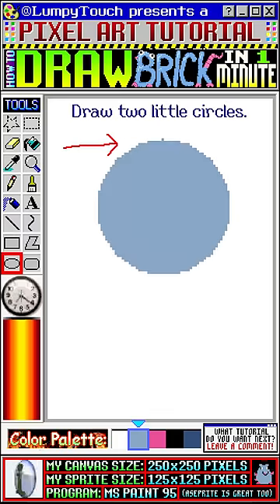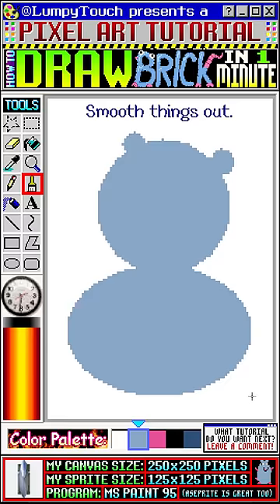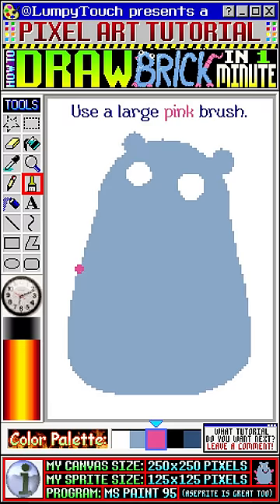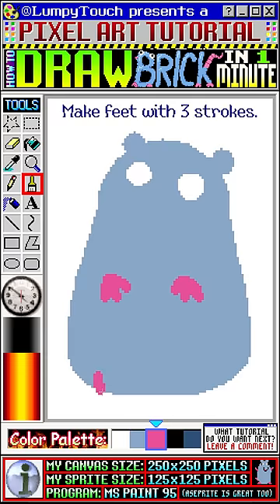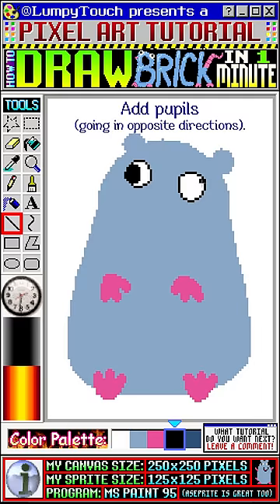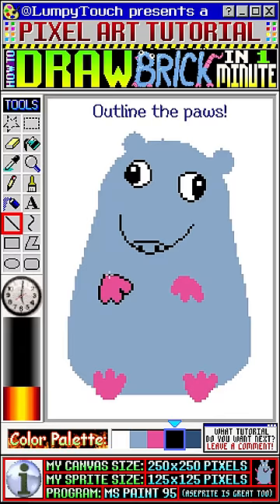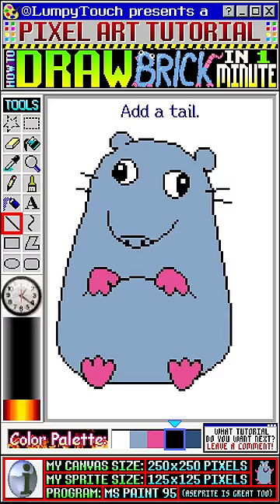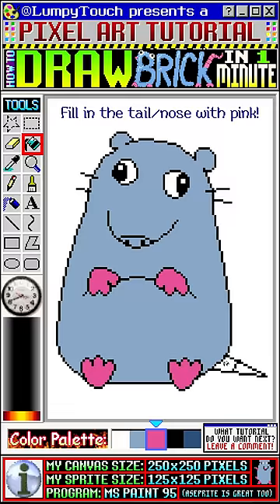Draw Brick from Pizza Tower! 1 MINUTE Pixel Art Tutorial!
How to draw Brick from Pizza Tower in 1 MINUTE! Check it out!

People have been asking me to do Pixel Art Tutorials for years... So I thought I'd finally do one! Pizza Tower has an art style that's pretty accessible, so I figured we'd start there! What would you like a tutorial for next? Another Pizza Tower character? Manly Peppino? The Noise? Gustavo? Let me know!

I did my drawing in MS Paint 95, just to flex a bit. Day-to-day I usually use Aseprite. I also don't use a tablet, I use a mouse.

Which Pizza Tower Sprite is Real?